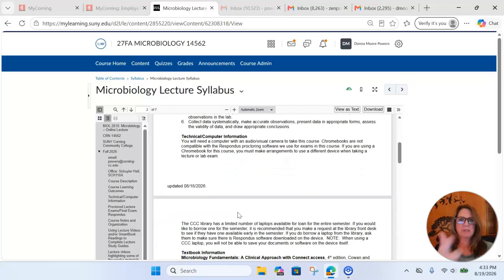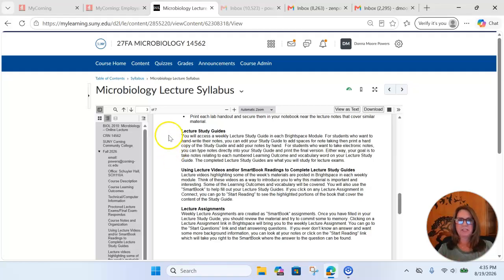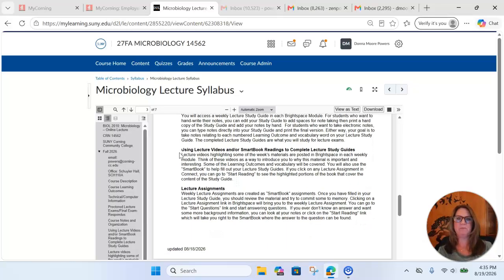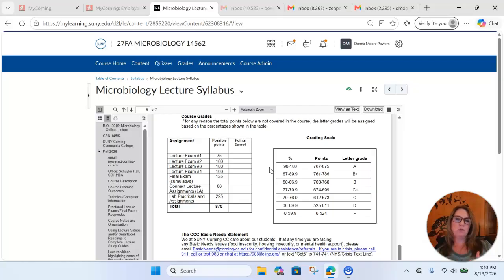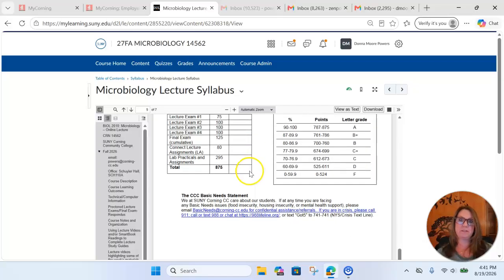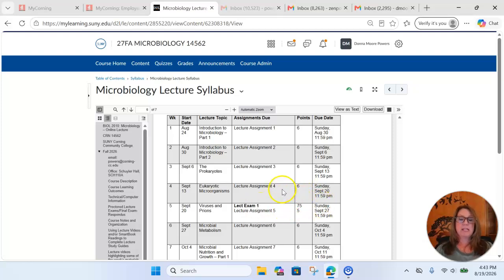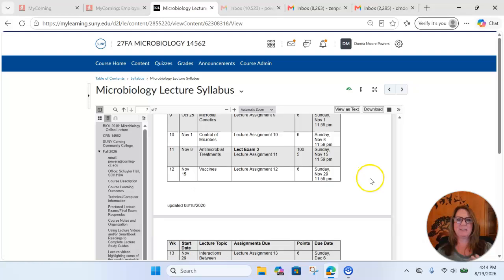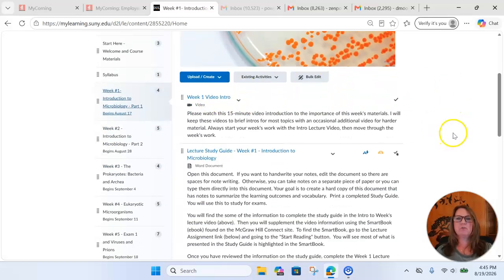Welcome to Microbiology Fall 2027